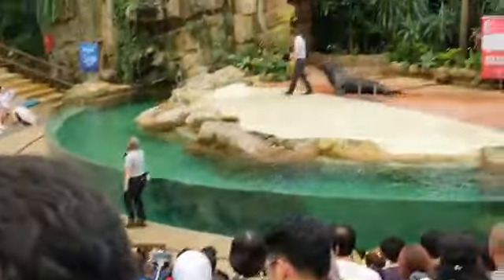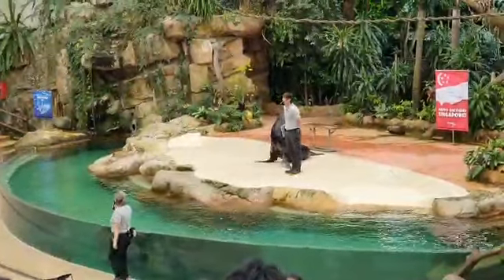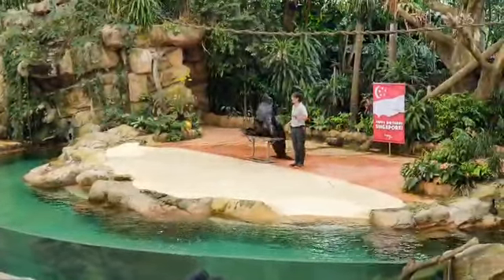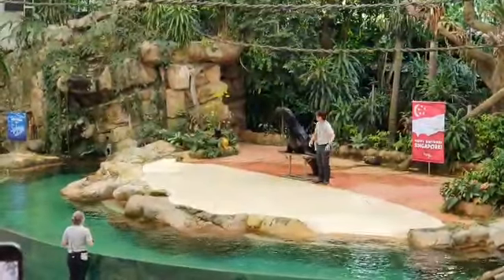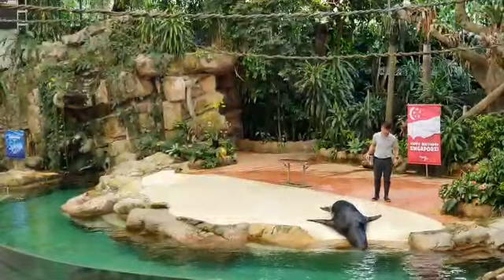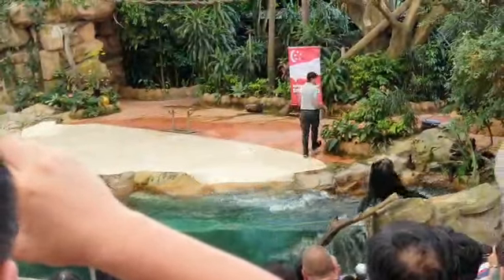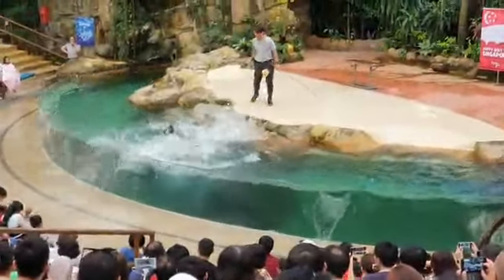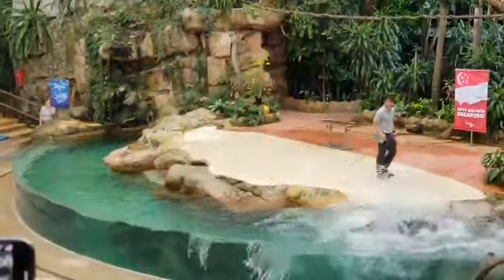Sea lion show at Singapore Zoo